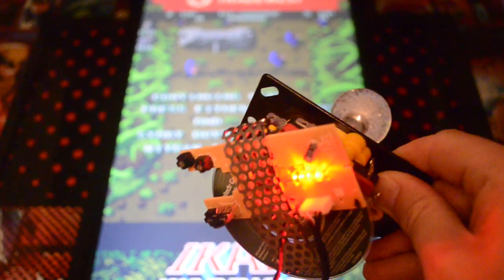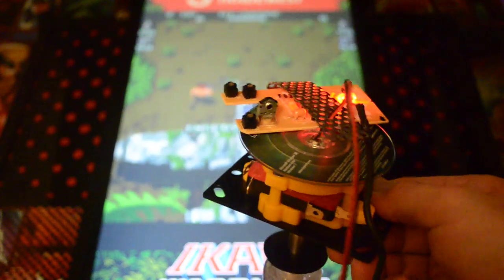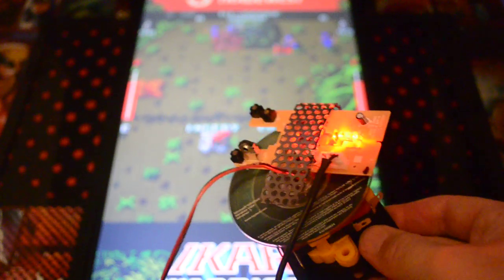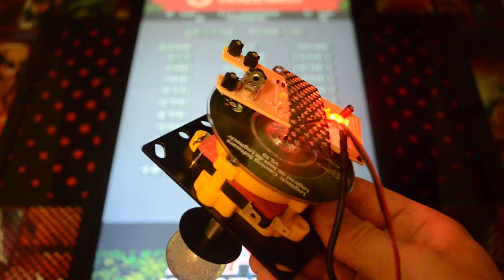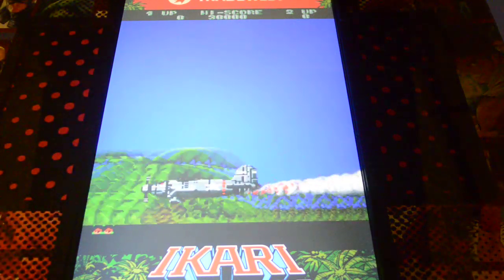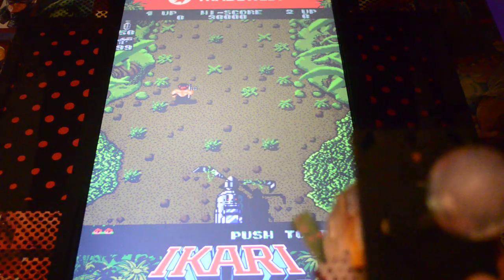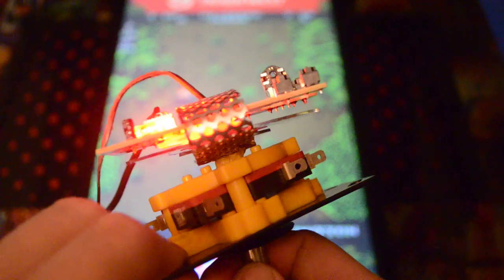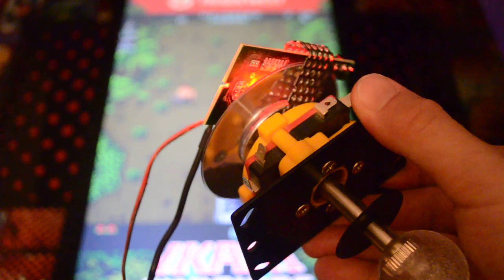$2 USB Optical Rotary Joystick Conversion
Assuming you can pick up a cheapo USB laser mouse for $2 here is a quick and dirty proof of concept to convert your existing joysticks into rotary joysticks to play games such as Ikari Warriors in Mame. Obviously this needs more refining than I could achieve with 10 mins work and whatever bits I could find lying around, but the concept is solid and if done properly will work well for a very long time.